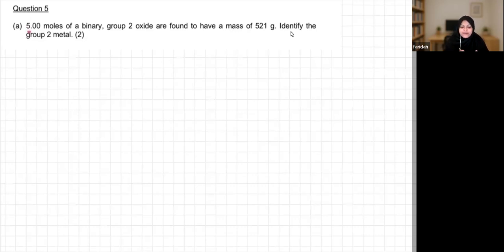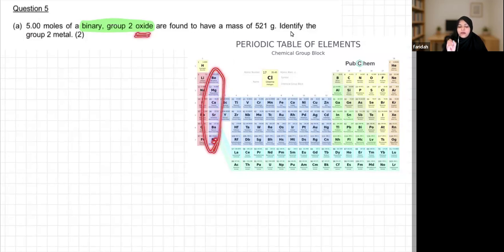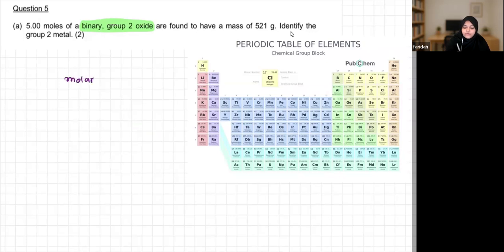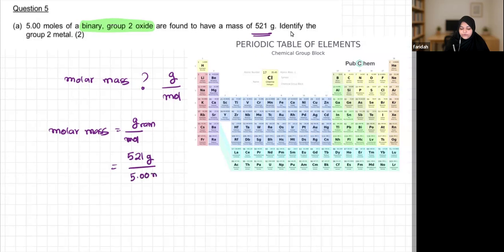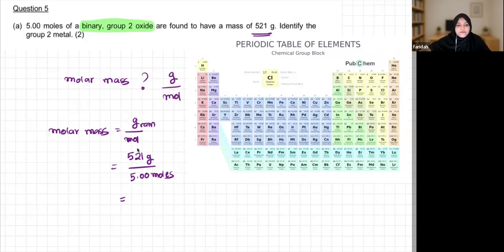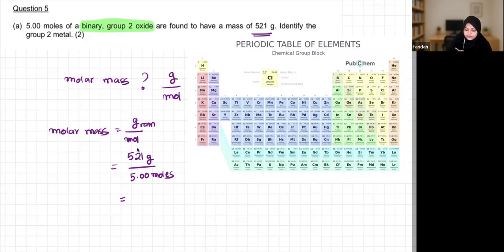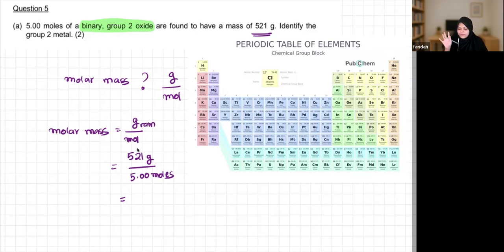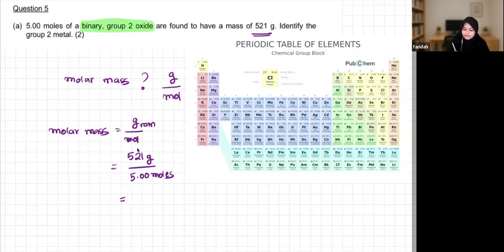Identify an oxide from mass and moles.